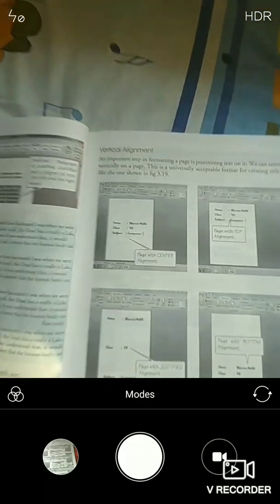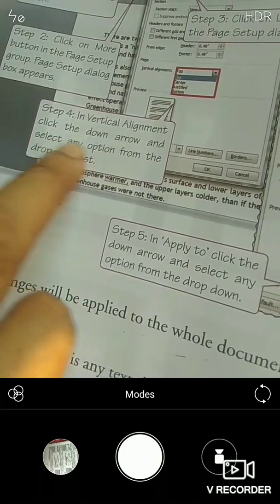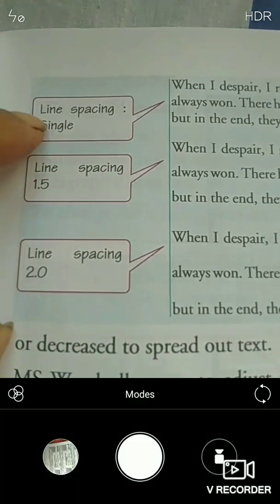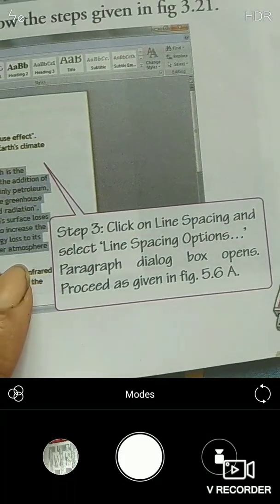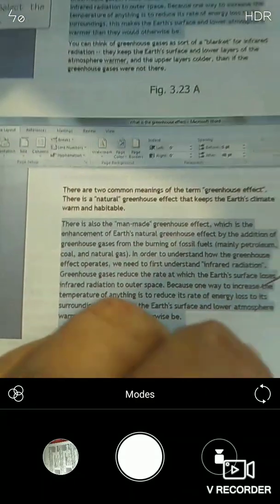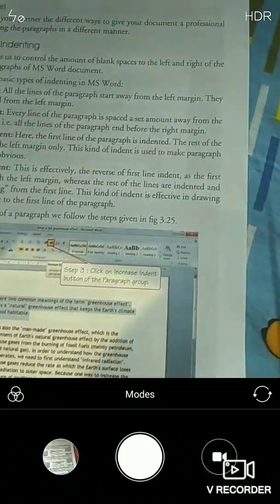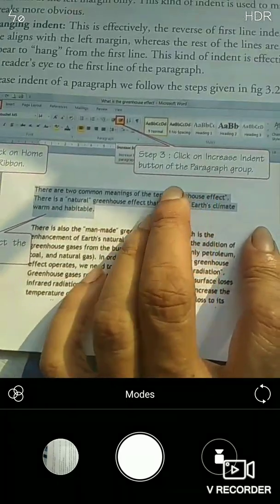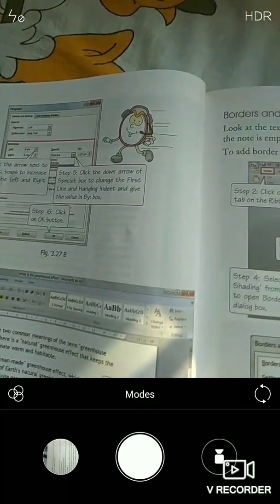Tools of MS Word by INDRANI DEBNATH Part II, ICSE COMPUTER for class IV